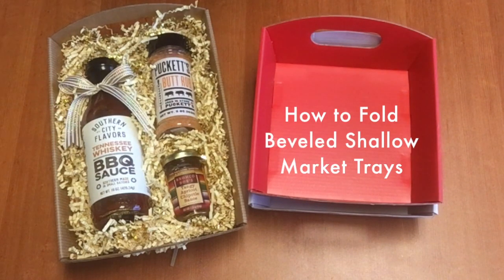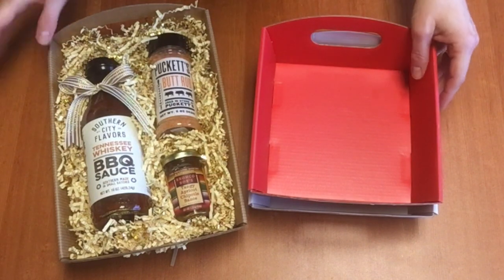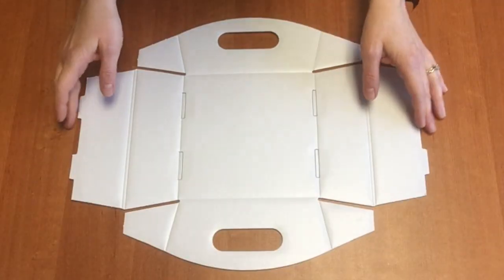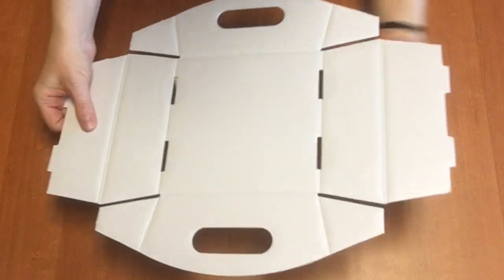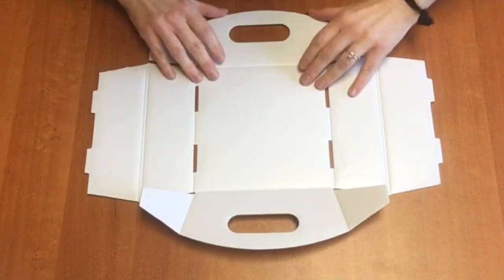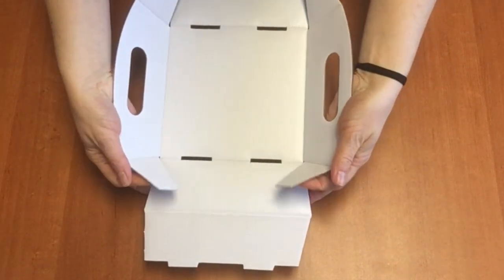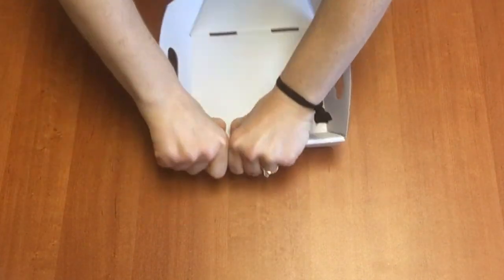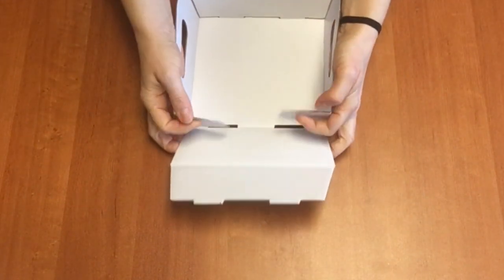How to Fold Beveled Shallow Market Trays